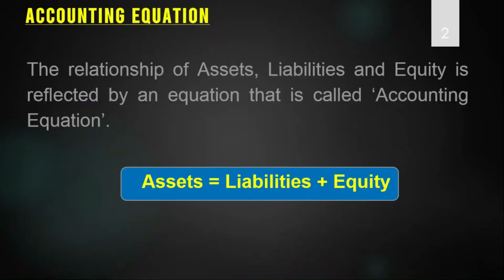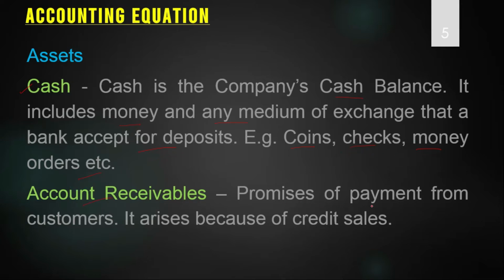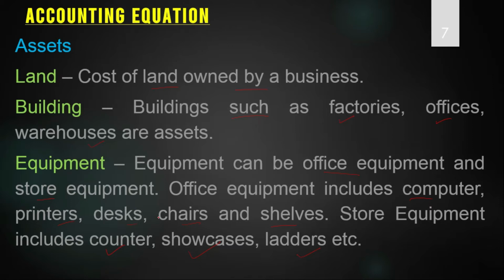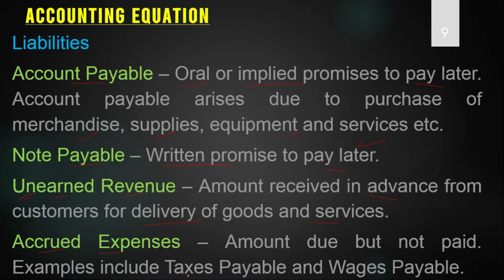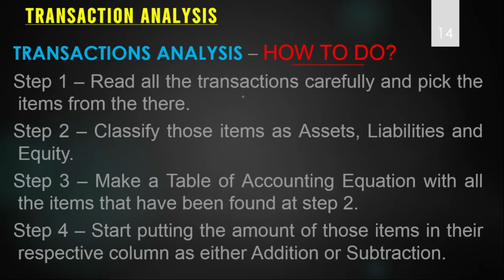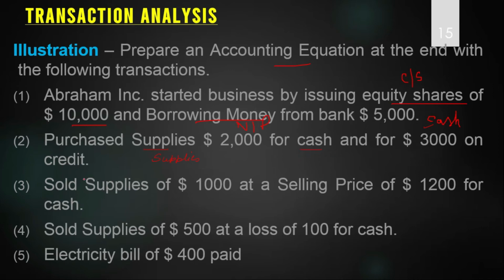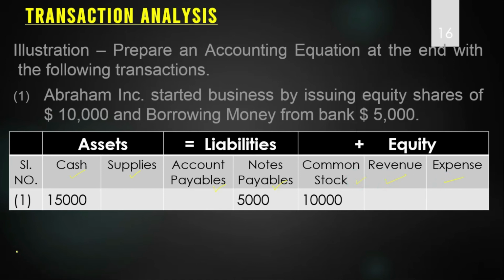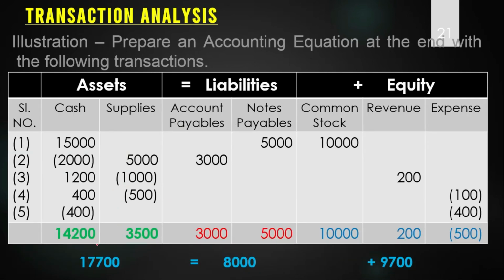ACCT 101 | Principles of Accounting | Chapter 01 | Transaction Analysis | Lec 03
About this Video ~ This videos is explaining Transactions and Events, Accounting Equation and How to Do Transaction Analysis.
Playlist of This Video ~
Timeline of this Video ~
00:00 Introduction
00:17 Accounting Equation
02:55 Assets - Meaning and Classification
07:30 Liabilities - Meaning and Classification
10:58 Equity -  Meaning
11:42 Transactions and Events
13:40 Transaction Analysis - How to Do?
Dear Friends,
Watch this video till end to have a complete knowledge. If you have any question, you can write in the comment, I will try my best to answer them. Moreover, I will be more than happy, if you suggest any topic to prepare.